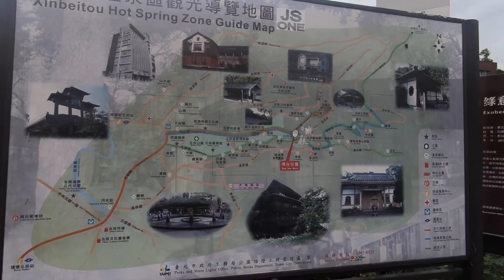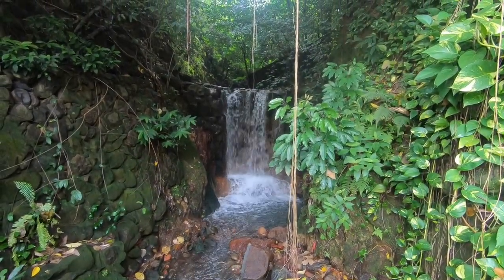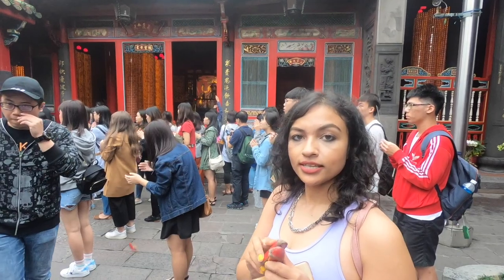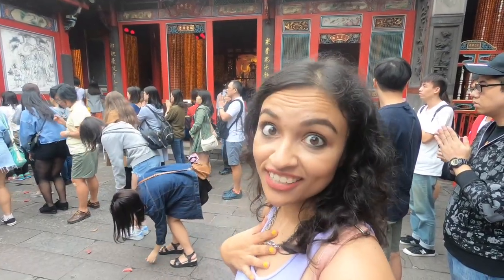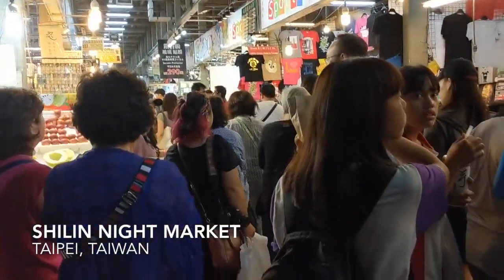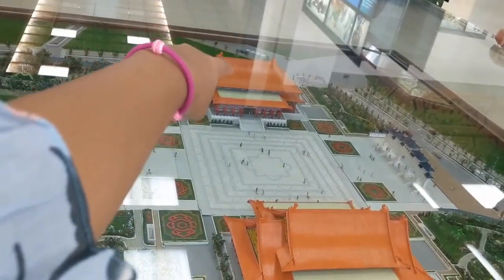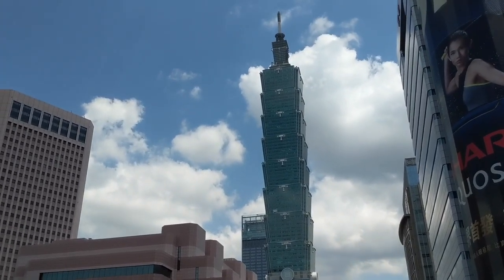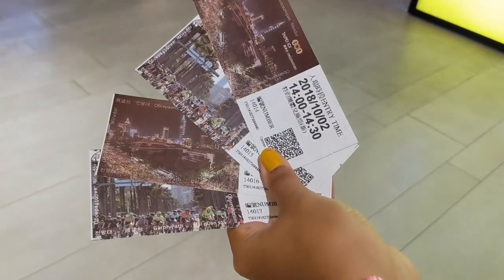Taipei Travel Guide (2018) - Things to do in Taiwan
This video is a Taipei Travel Guide - we went to Taipei, Taiwan in October 2018 and had such a fun time exploring the city.

Below is a list of places we visited:

1. Beitou Thermal Springs
2. Longshan Temple
3. Bopilao Street
4. Shilin Night Market
5. Chiang Kai Shek Memorial
6. Liberty Square
7. Taipei 101

Copyright:- Everything you see on this video was created by me (Soumi Datta) unless otherwise stated.